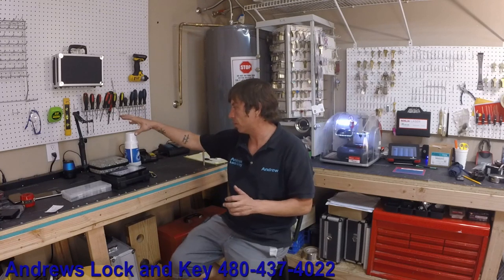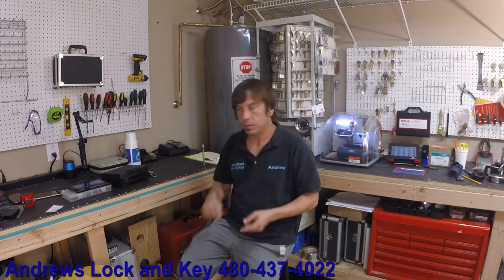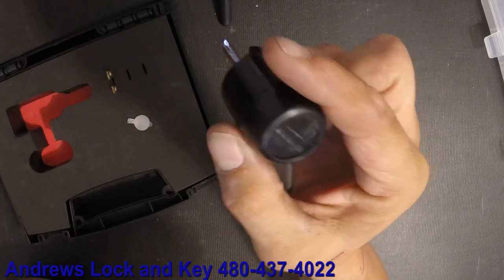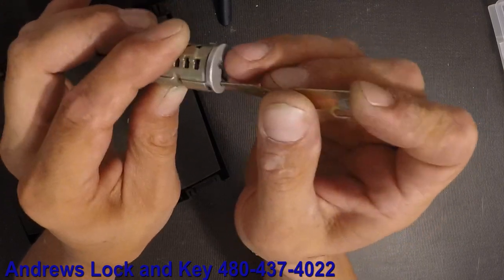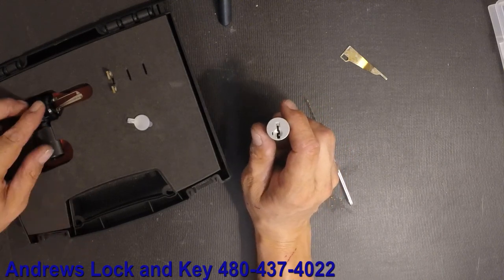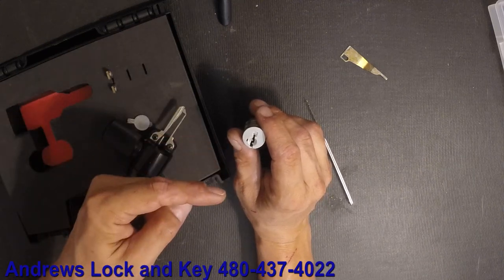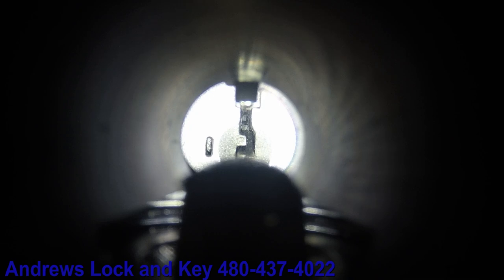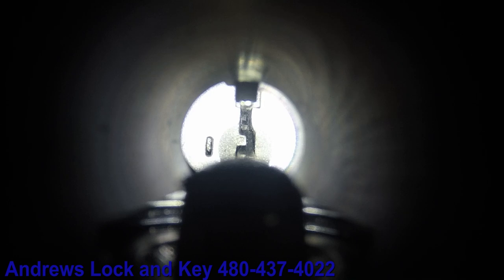KWIKSET SMARTKEY DECODER TOOL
Andrew demonstrating how to use the Kwikset smartkey decoder along with product review.

Videos Mentioned

Andrews Lock and Key SmartKey Vids

Andrews Lock and Key

65 South Sycamore Suite 1A
Mesa AZ, 85202